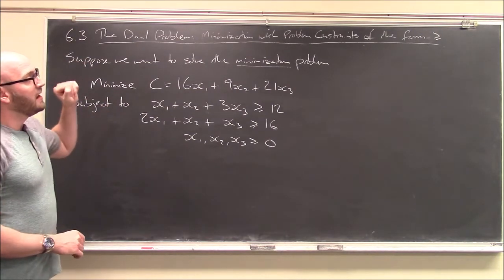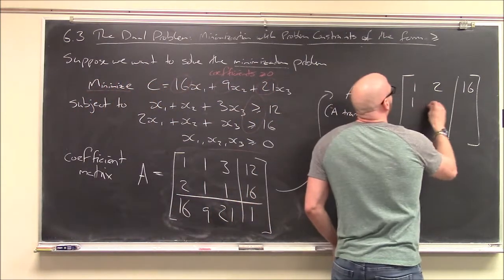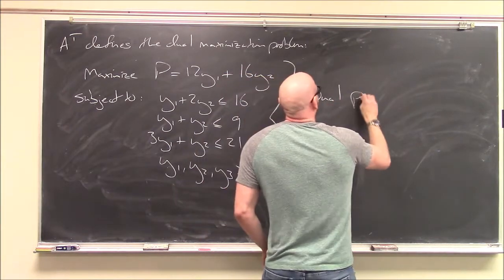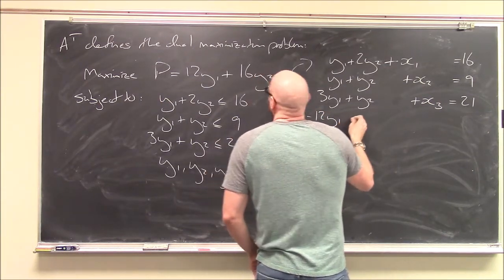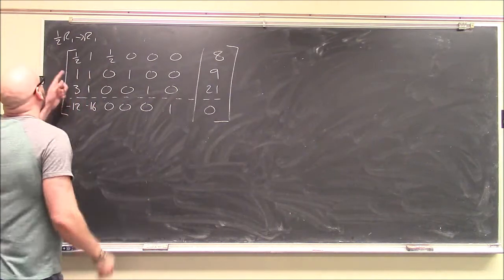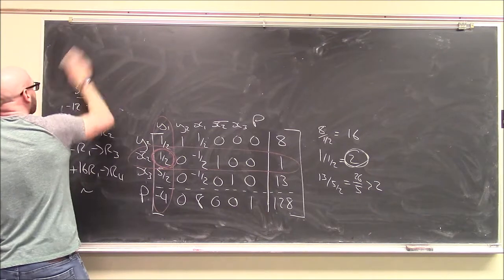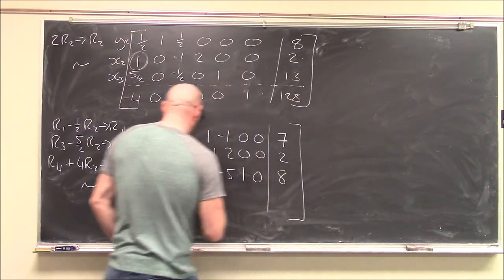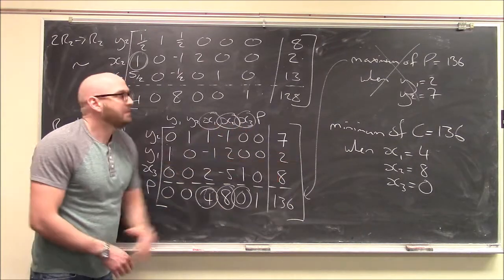Math 150 - 6.3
The dual problem: Minimization with problem constraints of the "greater than" form